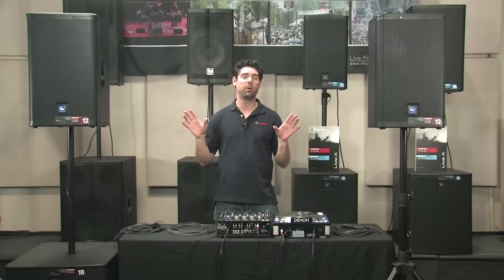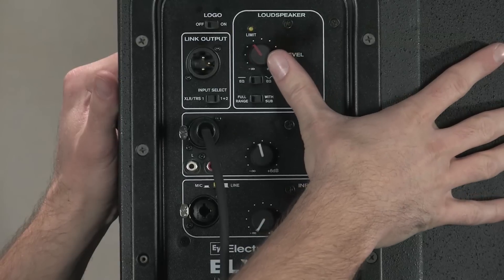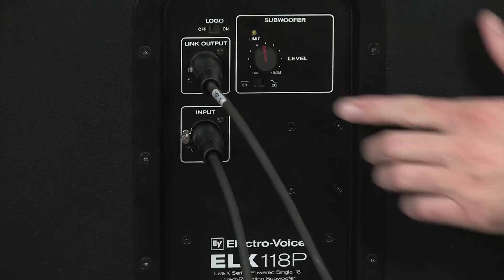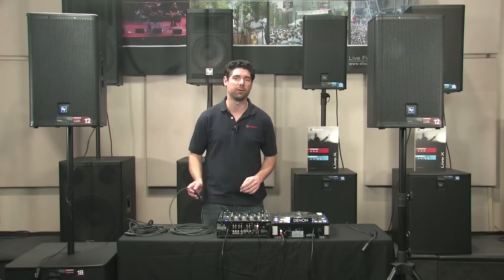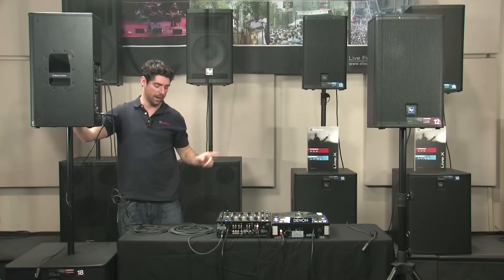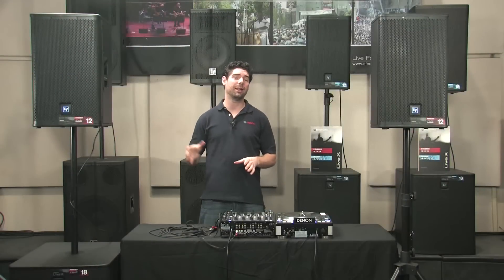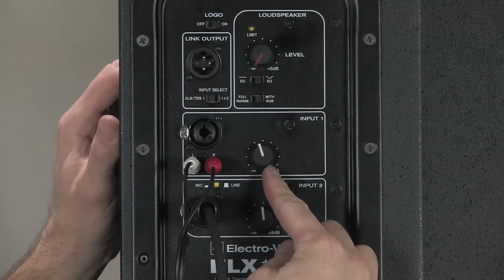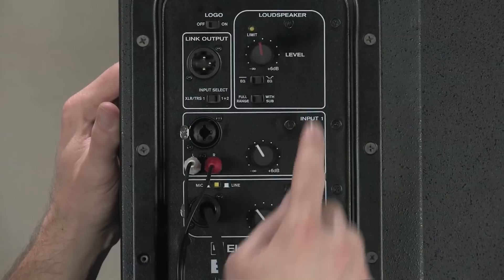Electro-Voice Live X tutorial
Setup and operation of Electro-Voice Live X speaker system